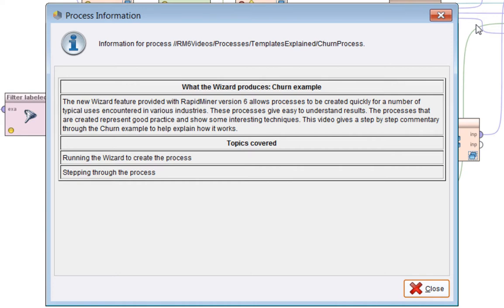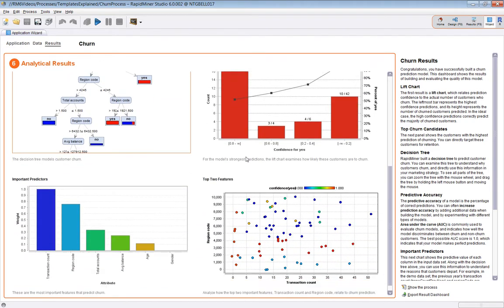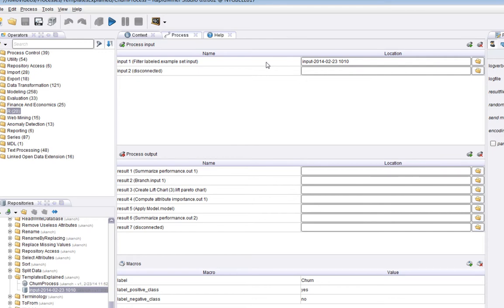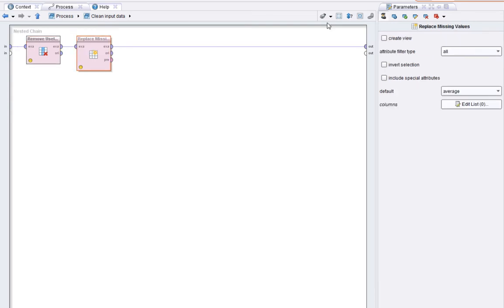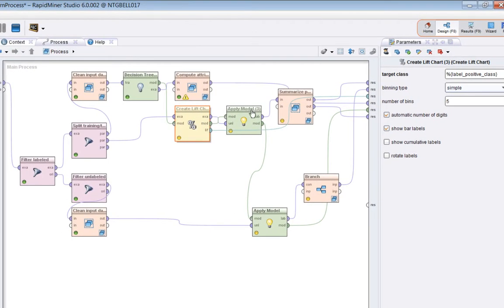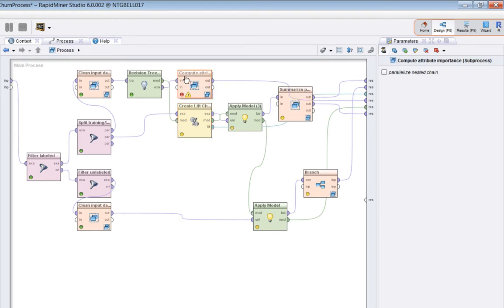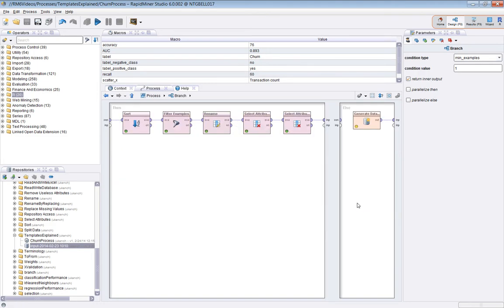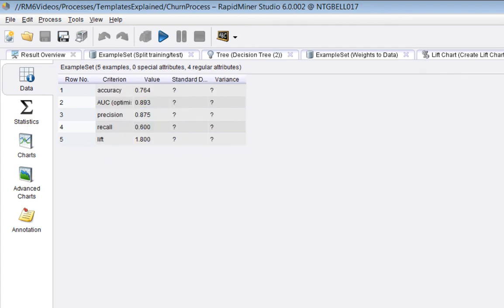Churn Example in Rapidminer - Data Mining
What the Wizard produces: Churn example

The new Wizard feature provided with RapidMiner version 6 allows processes to be created quickly for a number of typical uses encountered in various industries. These processes give easy to understand results. The processes that are created represent good practice and show some interesting techniques. This video gives a step by step commentary through the Churn example to help explain how it works.

Topics covered

Running the Wizard to create the process
Stepping through the process